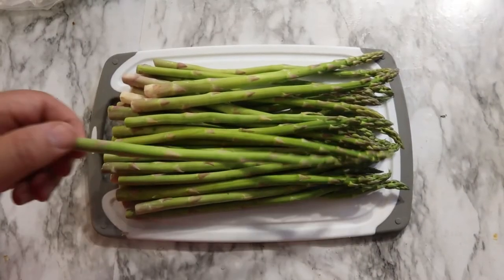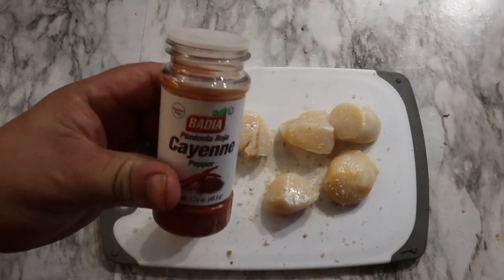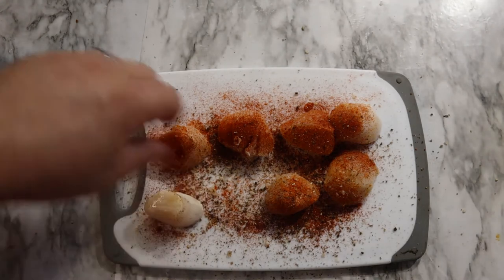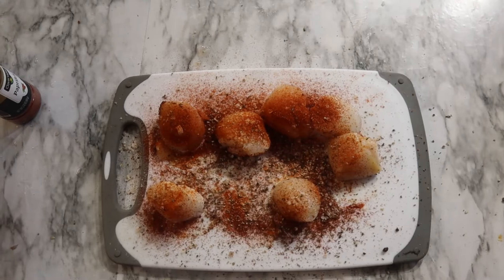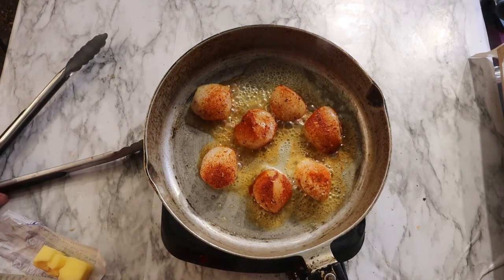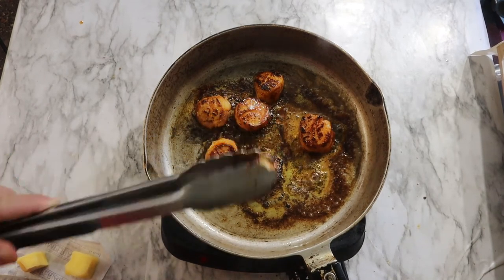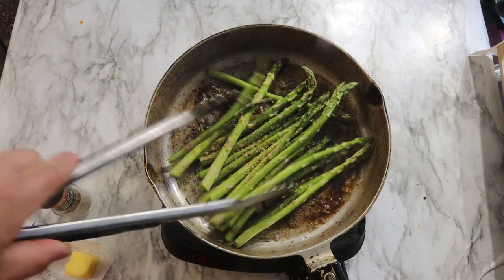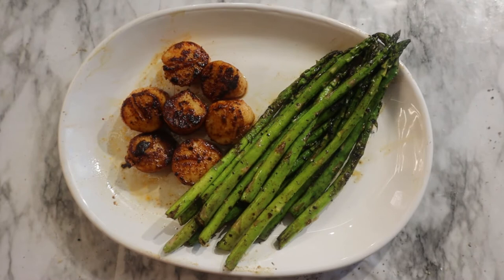CAJUN SCALLOPS WITH CAJUN ASPARAGUS EP.124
or you can contant me via Instagram :CAJUNRNEWBBQ